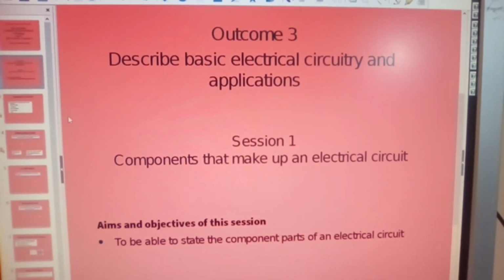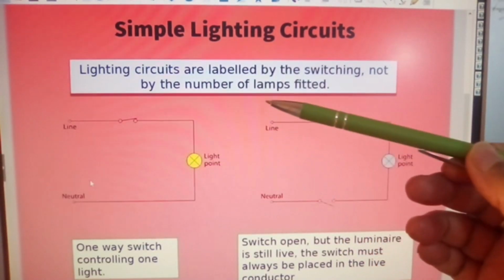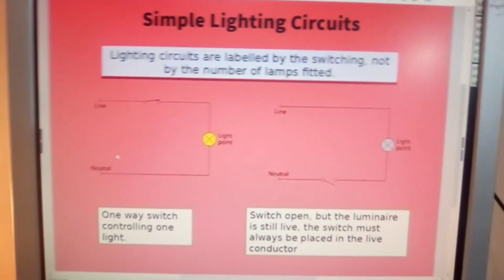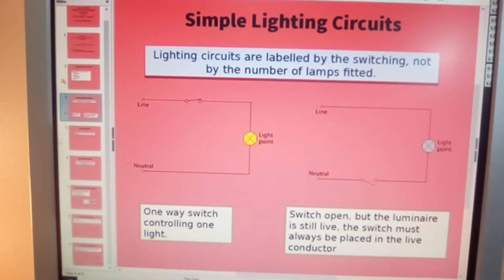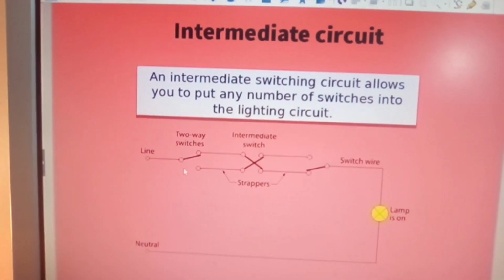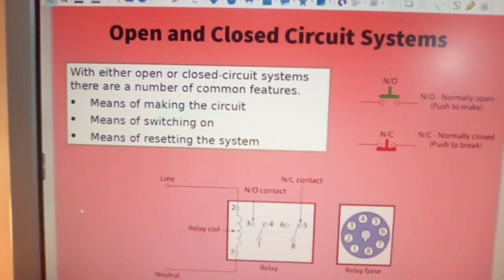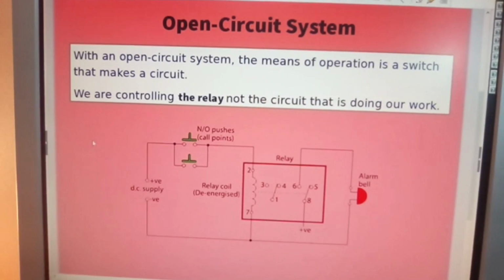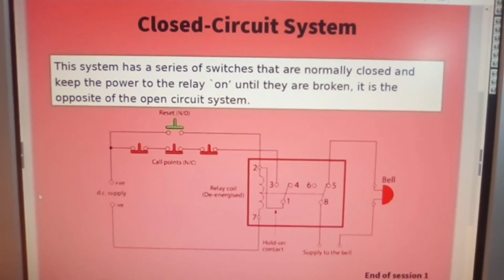Components that makes up an electrical circuit.